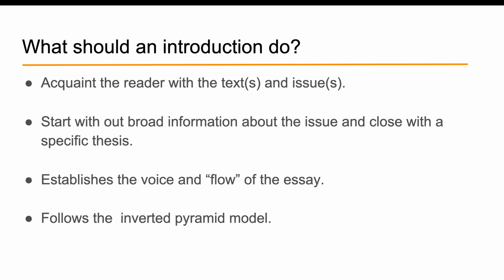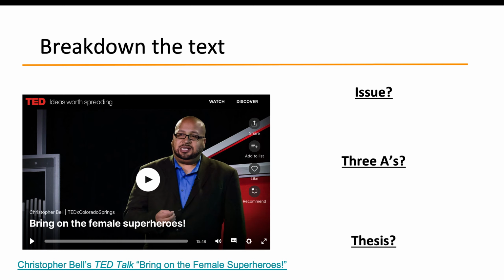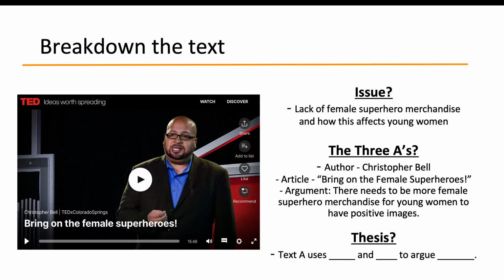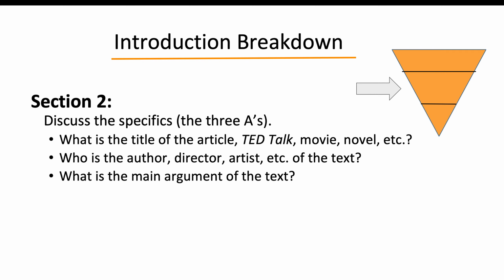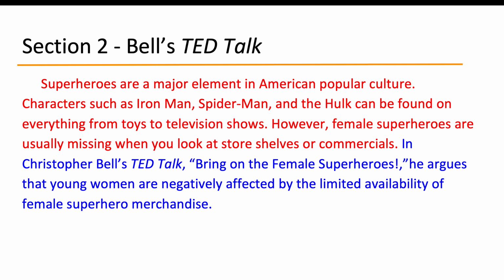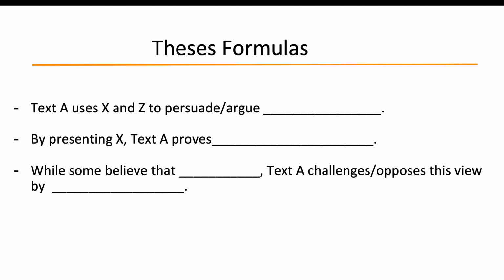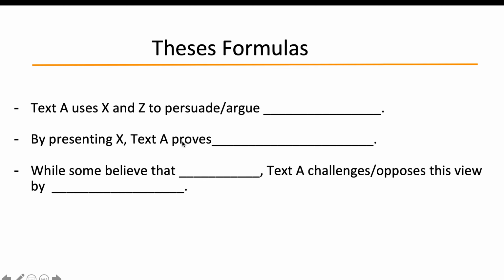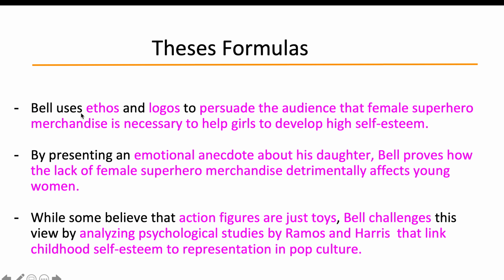How to Write an Introduction and Thesis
Three easy steps to write an introduction and thesis for any essay.